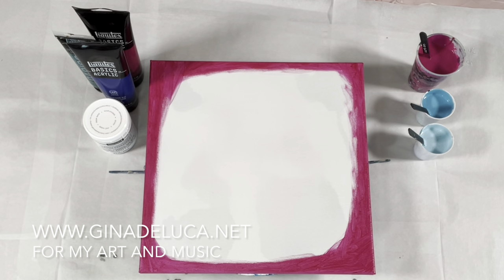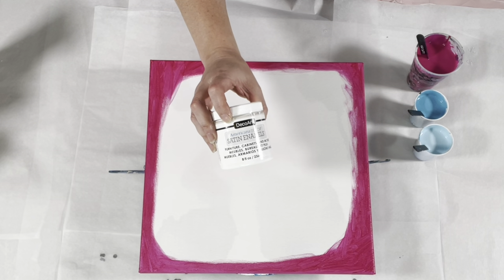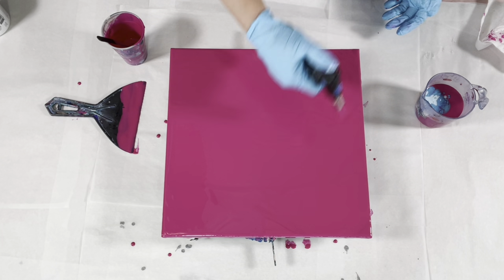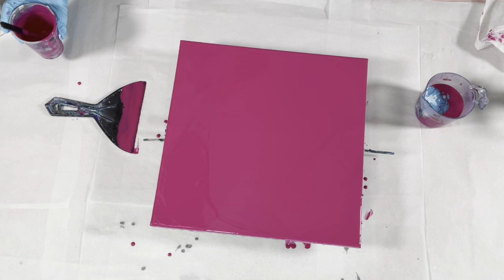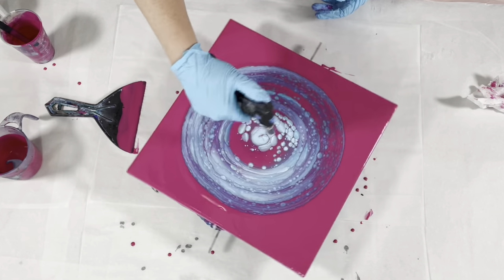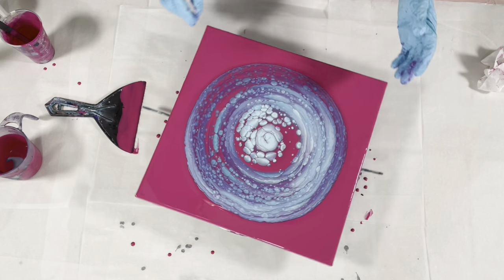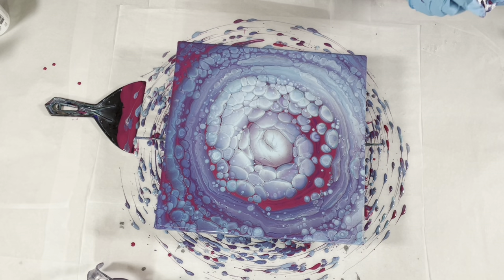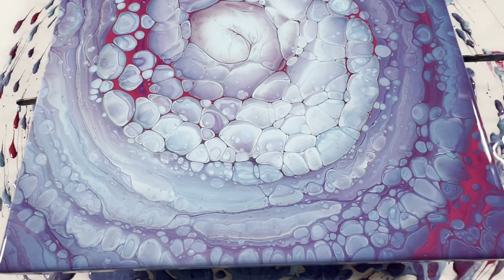(450) Cloudy Fibonacci Spinning Straight Pour - Spiral Vortex - Fluid Acrylic Paint Pouring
In this tutorial I am demonstrating a spinning straight pour with the cloudy effect on a 14x14in canvas and I'm going for the boulder cells but testing a semi-opaque as the background color. I'm loving the results. The paints I used were Decoart Americana Decor Satin Enamel in Pure White & Liquitex Basics Titanium White, Phthalo Blue, Phthalo Green, Quinacridone Magenta. The satin enamels are mixed 50/50 with the colors to achieve the cloudy effect.